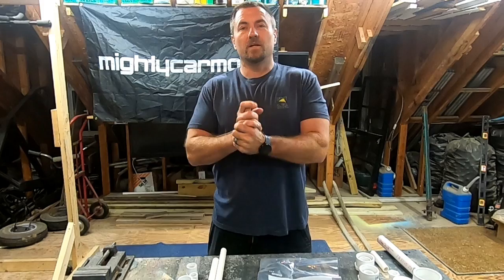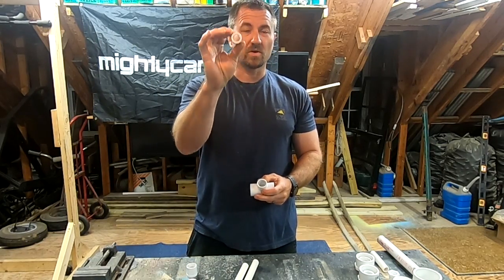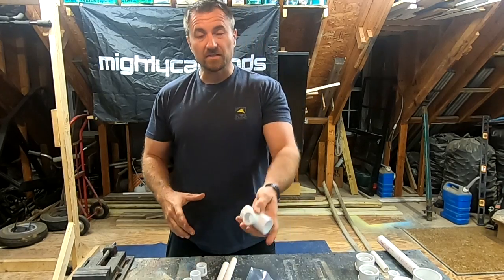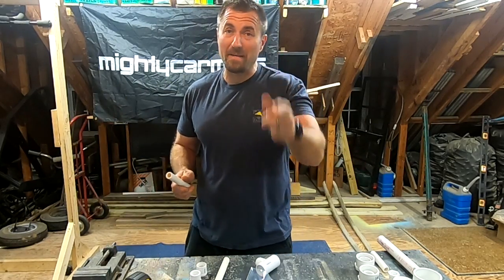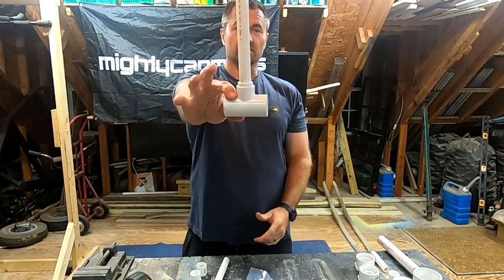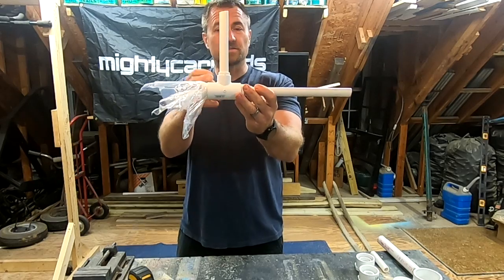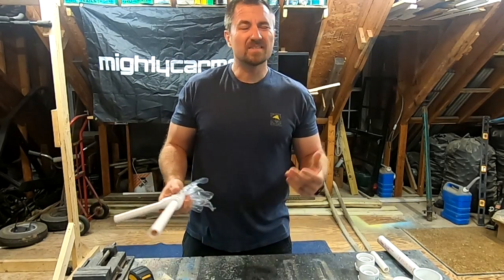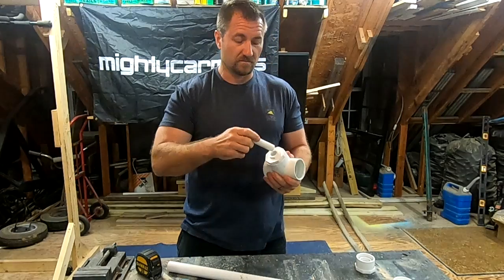DIY STEM PVC air horns (Best way to annoy your neighbors or kids)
A simple way to entertain your children with leftover plumbing parts.

Parts list:
2"x2"x1/2" PVC Tee
1/2"x6" PVC pipe
1"x24" PVC pipe
2"x1" PVC reducer
2" PVC cap
Plastic Bag

This is where I picked up most of the parts

Send something to the channel

5 Lakes Garage
112 3rd St
Holly Springs, NC 27540 USA